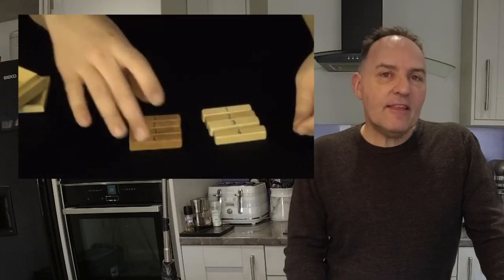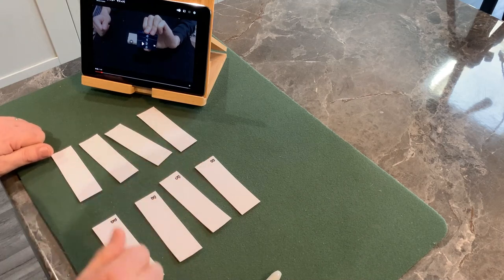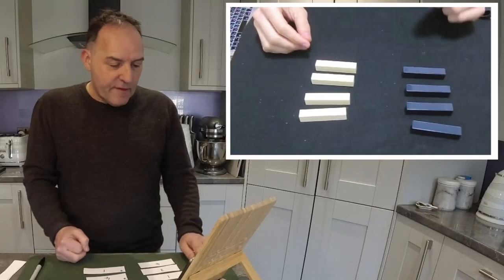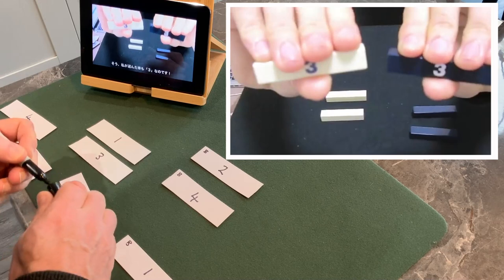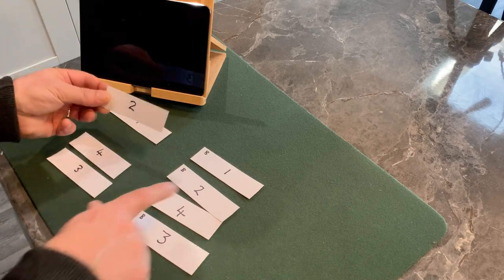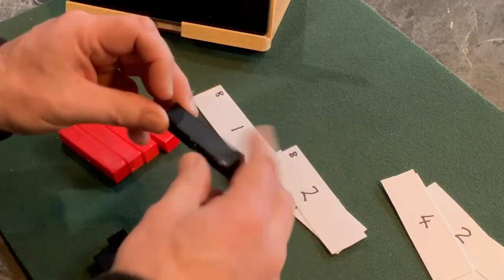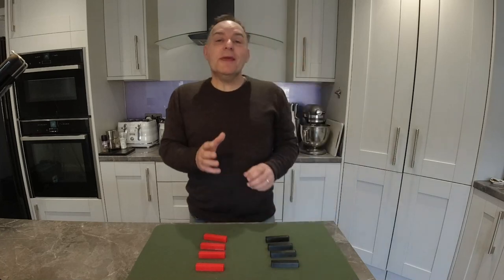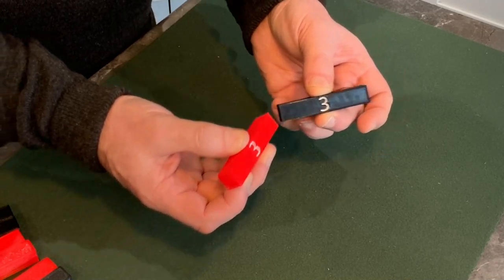TENYO Match-Sticks Close up Trick Deconstructed - How it Works Magic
Due to popular request here is the classic Tenyo Match Sticks effect reverse engineered. Step by step deconstruction of how the trick may work! This is my own personal guess as to how it works, and is my interpretation of a great prediction trick. I may not be correct in my guess but its fun playing the "Penn & Teller Fool Us" game! Enjoy.
Note: if you are offended by any magic revealed videos then please do not watch.

Learn Easy Card Tricks with New Book from Amazon